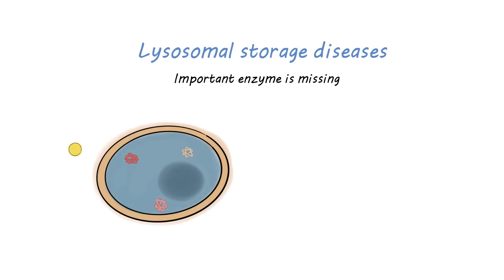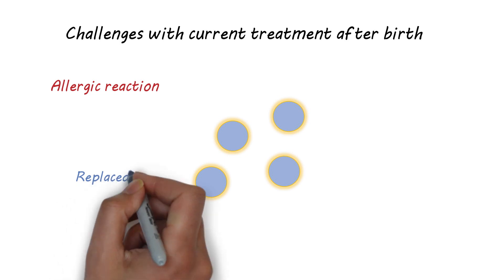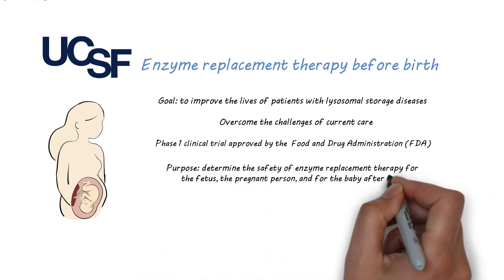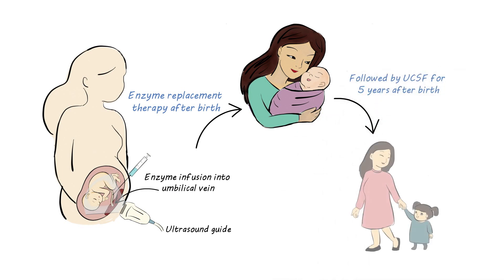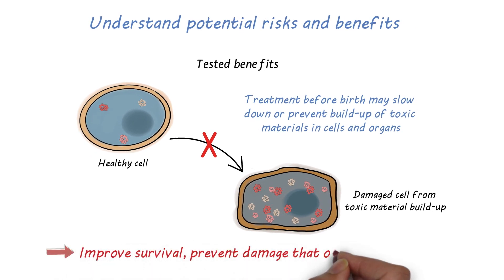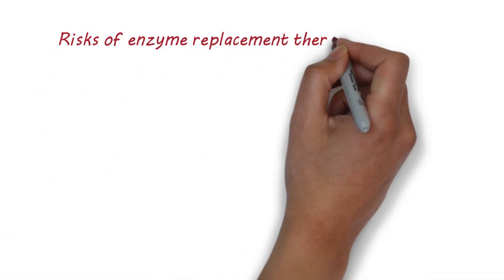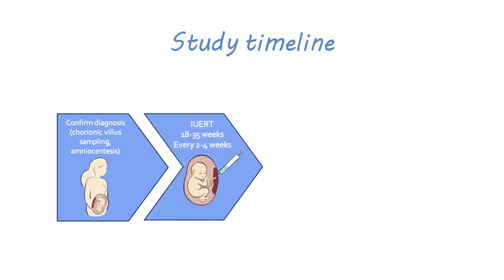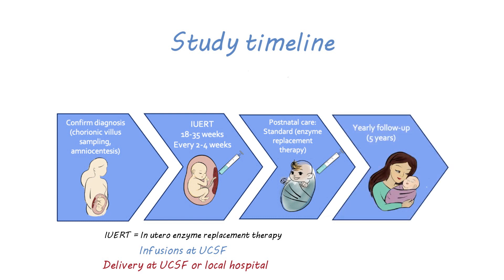UCSF In Utero Enzyme Replacement Therapy Clinical Trial